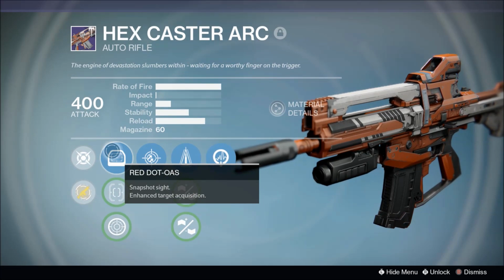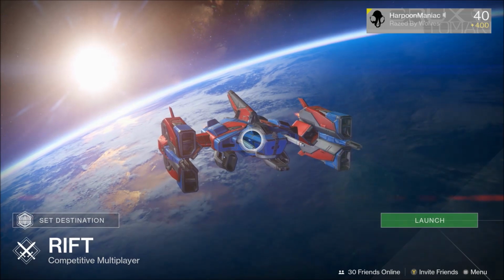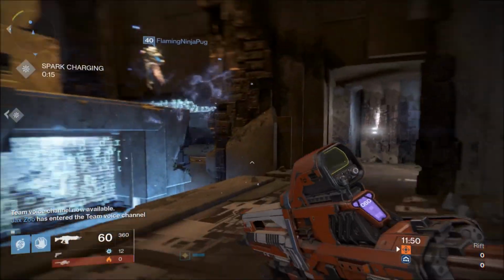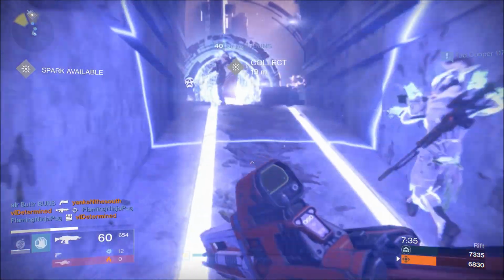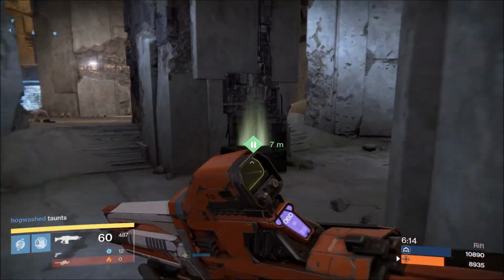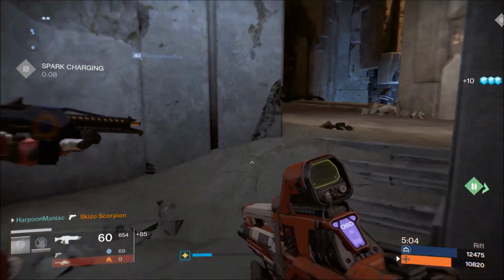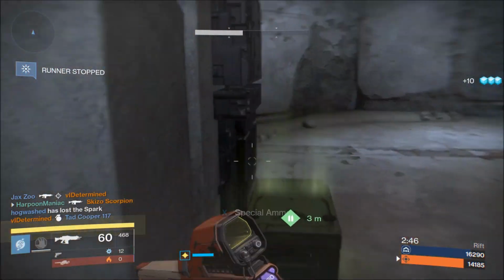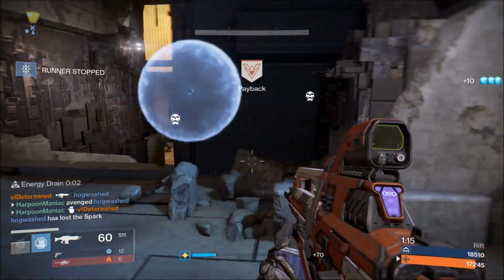Destiny - Hex Caster Arc - Have Fun, Skip the Meta! - Year 3 PVP Gameplay Review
An old favorite of ours, the Hex Caster Arc is a high rate of fire, low impact auto rifle available in Year 3 Destiny Age of Triumph.  It doesn't have great base stats, but somehow we always have fun with this one!

This roll has:
Persistence
Perfect Balance
Life Support